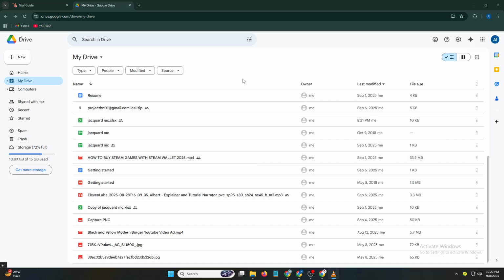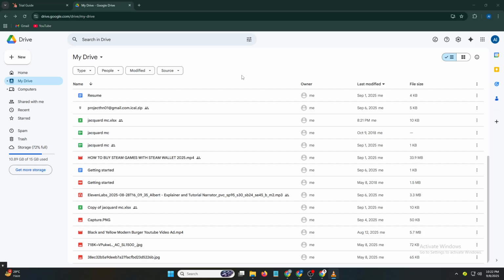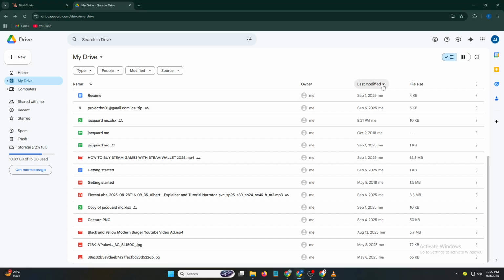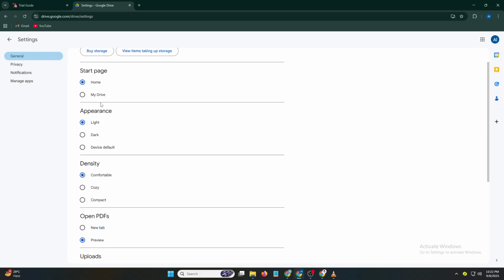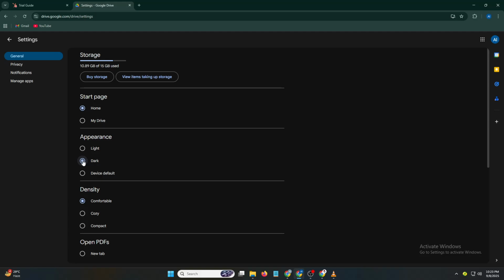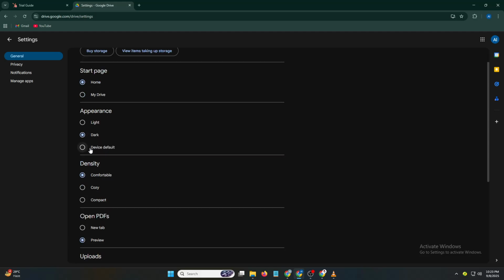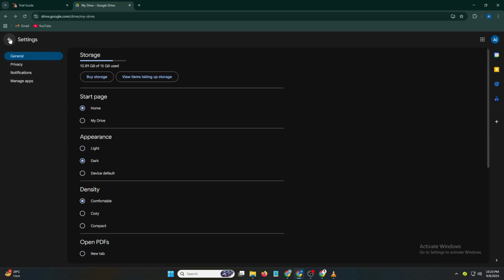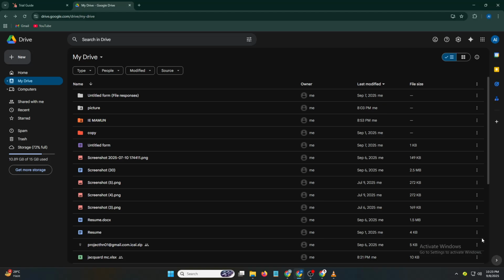How to Change Google Drive Theme - 2025 (Full Guide)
How to Change Google Drive Theme
In this video, How to Change Google Drive Theme is explained step by step so you can easily customize your Google Drive background and personalize the look of your account. You will learn how to switch from light mode to dark mode, apply a custom theme, and adjust Google Drive settings to make your workspace more comfortable and visually appealing.